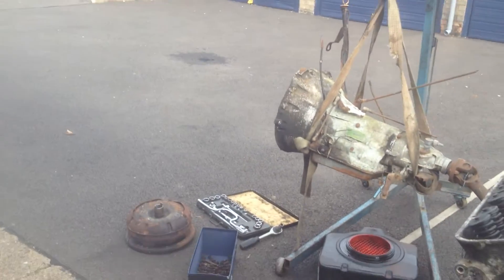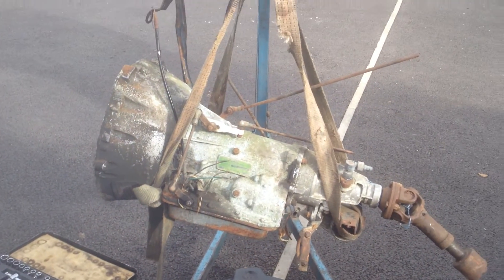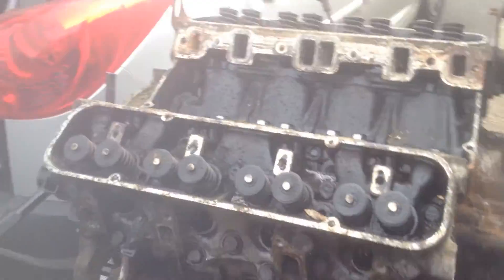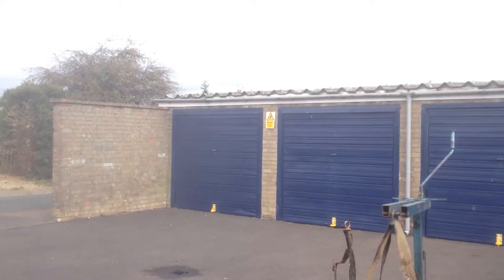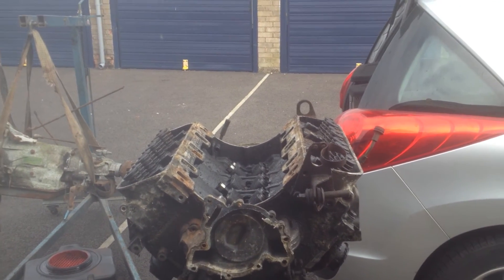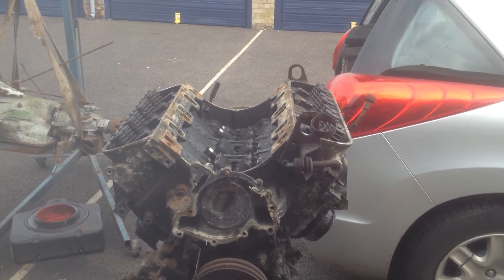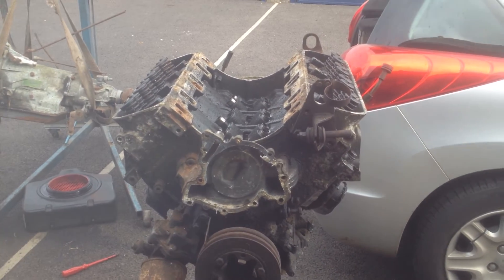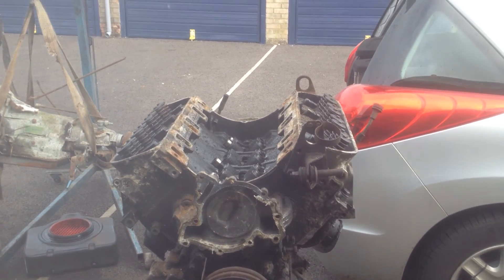Land Rover Series 2a 88 V8 project video 3